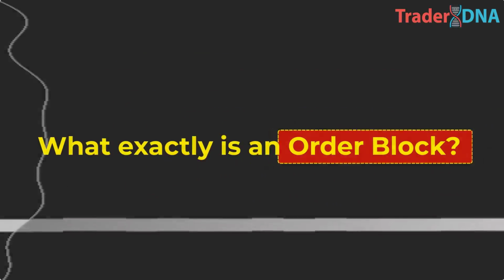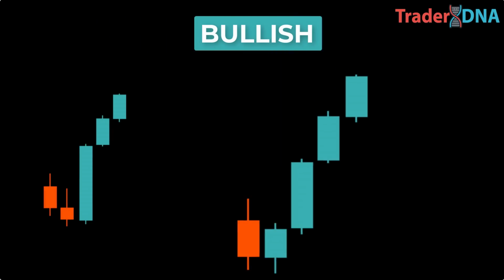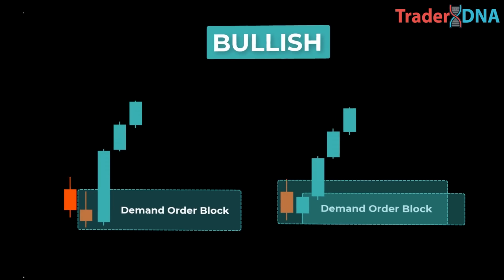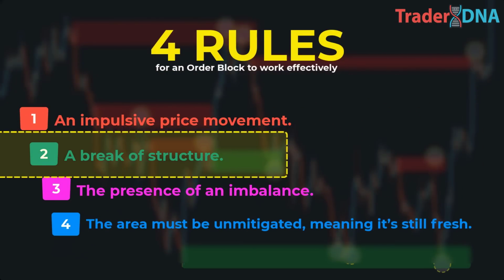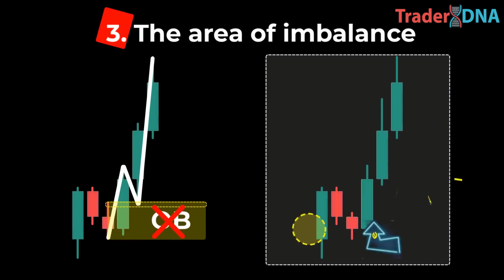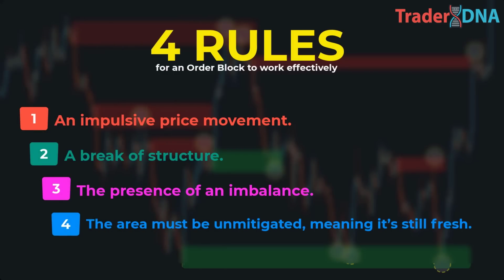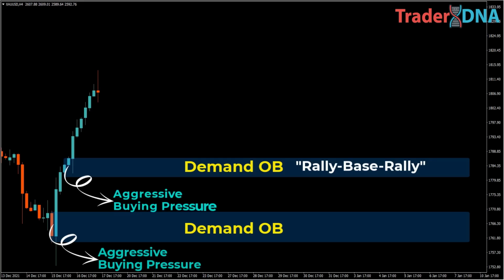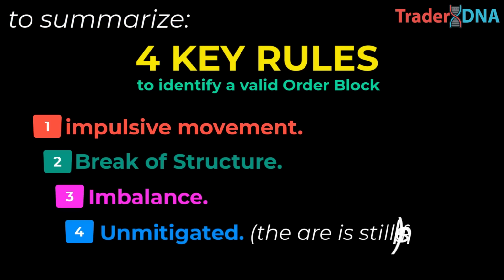🔴 Identify The Best ORDER BLOCKS to Trade (Now you can trade like banks)